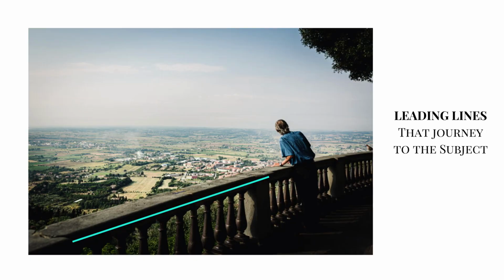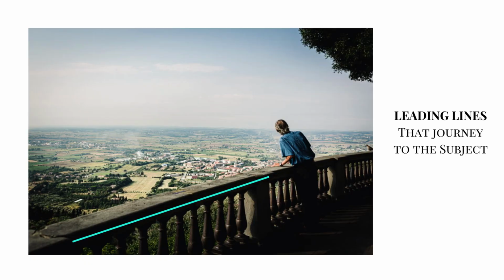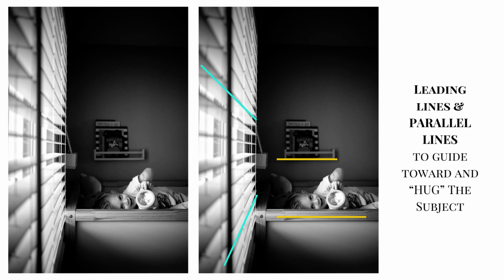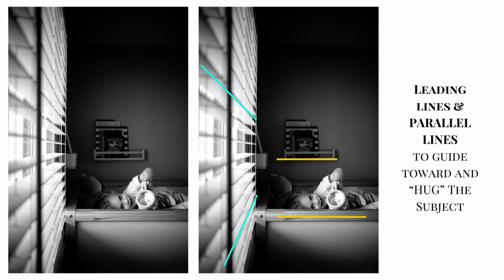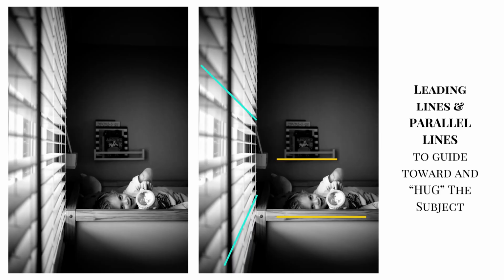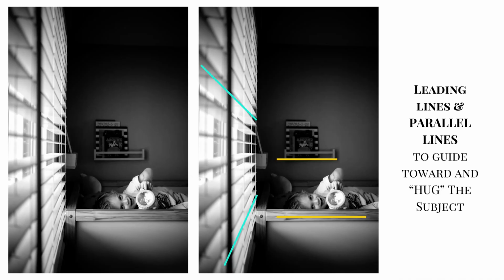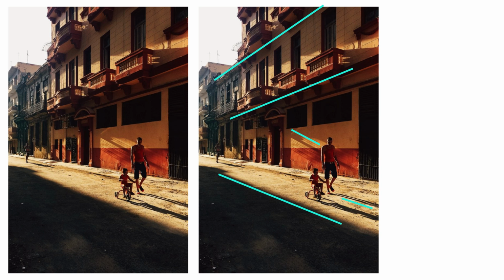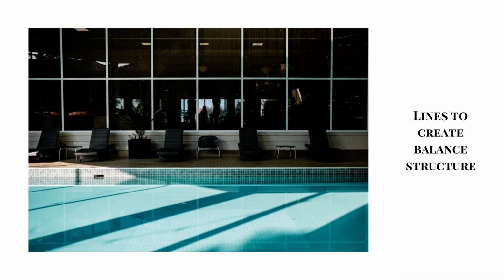How to Improve Your Photography With Leading Lines and Parallel Lines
In this video I'm going to show you how to improve your photography with leading lines, parallel lines, and all sorts of other lines! Whether you're a beginner or a seasoned pro, mastering these techniques can instantly elevate the impact of your photos.

Leading lines are like visual pathways that draw the viewer's eye into the heart of your image, creating depth, drama, and intrigue. Learn how to spot leading lines in your environment and use them to create compelling compositions that captivate your audience.

But that's not all! Parallel lines can add structure, symmetry, and a sense of harmony to your photographs. Discover how to identify parallel lines in your surroundings and leverage them to create dynamic and visually appealing shots.

With practical tips, real-life examples, and easy-to-follow guidance, this video is your roadmap to unlocking the full potential of leading and parallel lines in your photography. You'll learn how to use these lines, and what to do when your lines are working against you!

00:00 Introduction
00:38 4 Cornerstones of a Powerful Image
01:38 Types of Lines
05:44 Lines In Lifestyle Photography
07:03 Lines In Travel Photography
09:08 When Lines Go Bad
09:30 Hot Tips For Using Lines